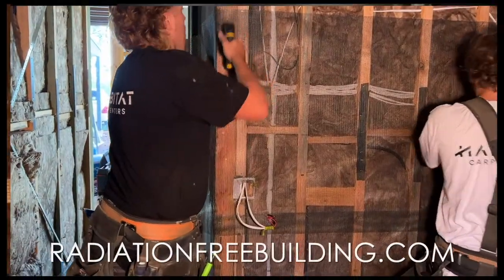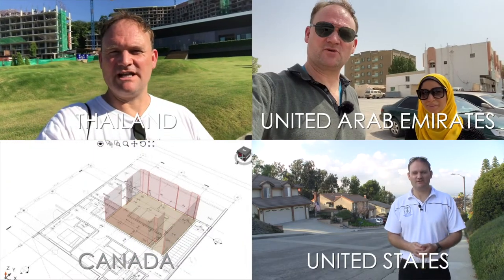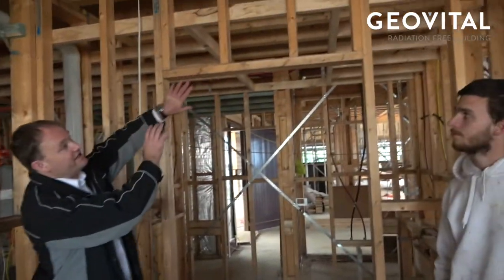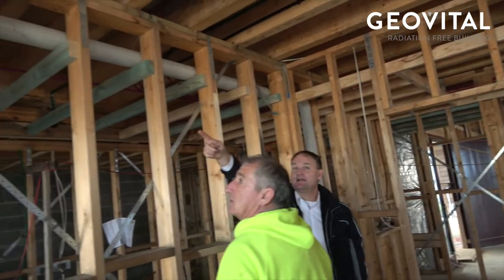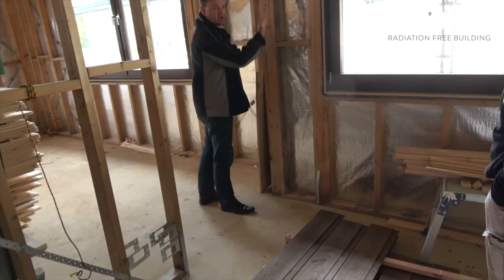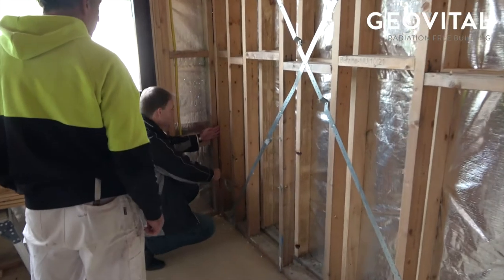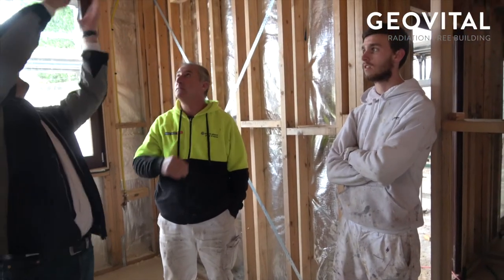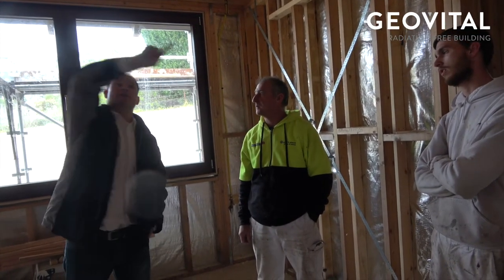Planning T98 Shielding paint under timber wall covering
- A clever EMF protection solution for using shielding paint inside a timber 'look' wall. When you're planning to have a natural timber look on the inside of walls, you can't use T98 shielding paint on the timber wall covering, but you can apply an extra layer of ply wood to the frame and use T98 shielding paint on that before the timber wall covering goes on. That is what we are planning for and briefing the professional painters on in this radiation-free building project.

Building with EMF protection in space can bring its challenges and flexible thinking is needed sometimes. We offer consulting on Radiation-free building and would be delighted to be involved on your project. Home, House, apartment, commercial construction or royal residence.